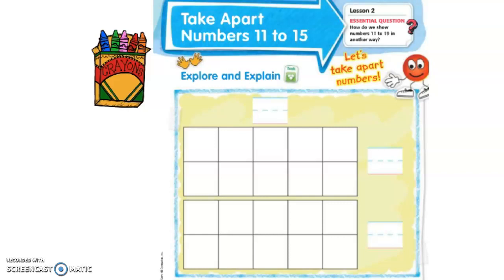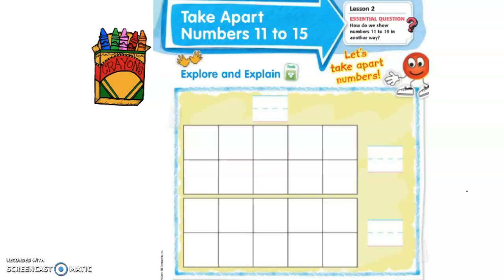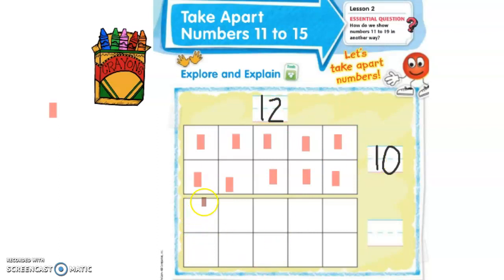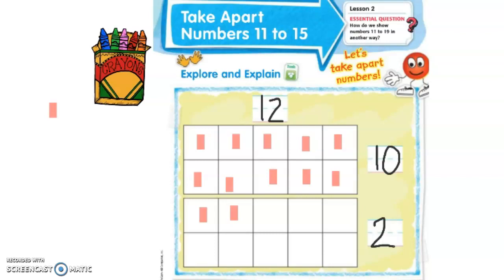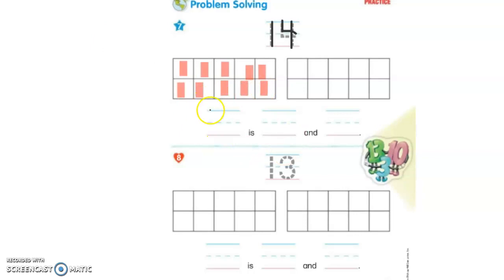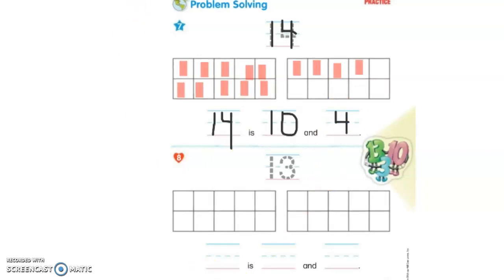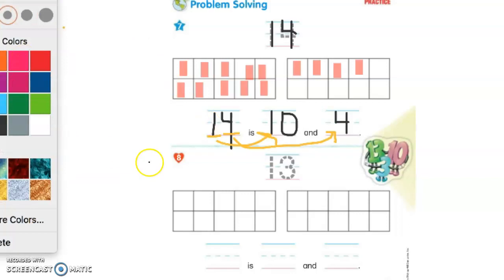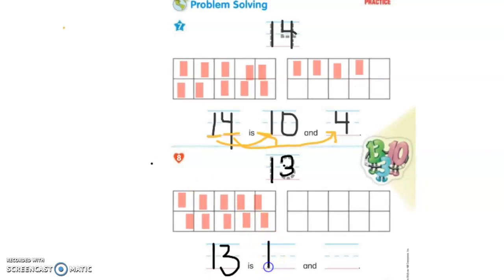Feb 25 Math